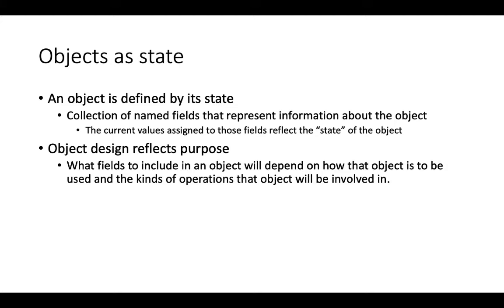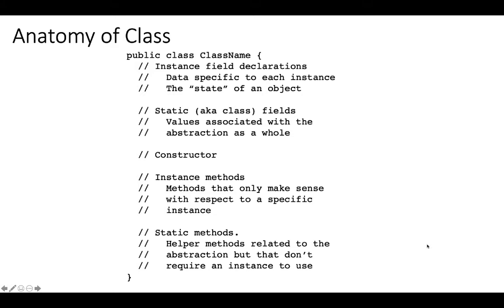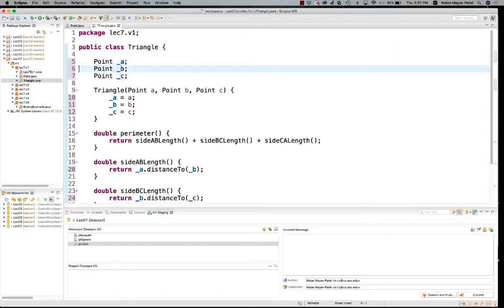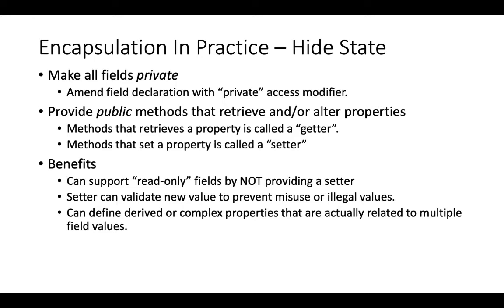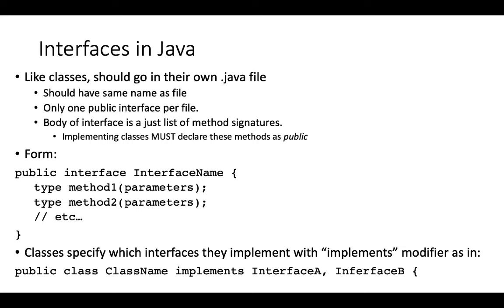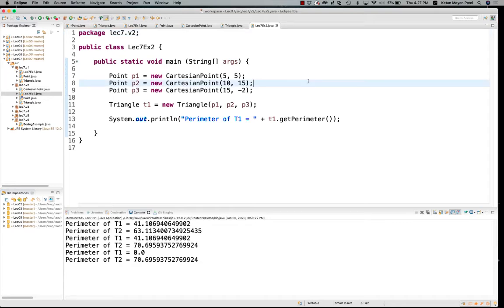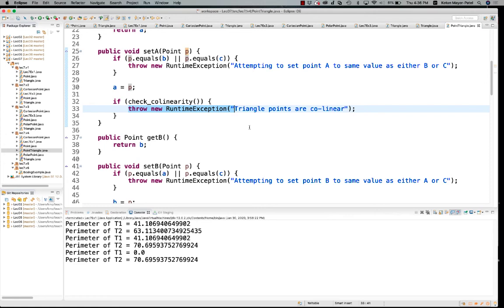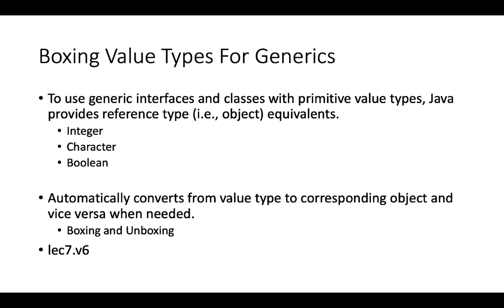2020-01-30 COMP 390-080 Spring 2020 Lecture 07